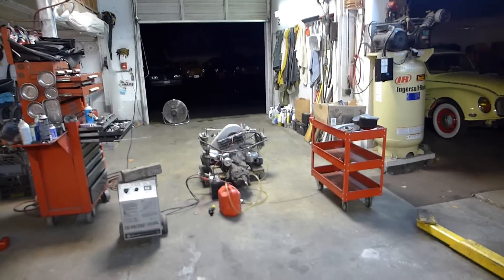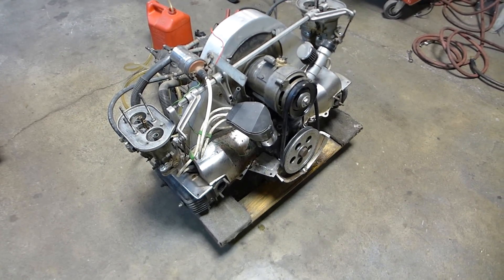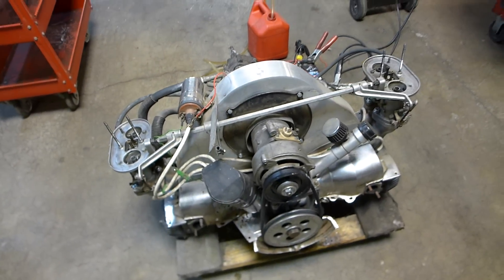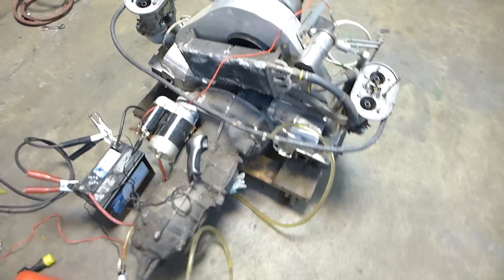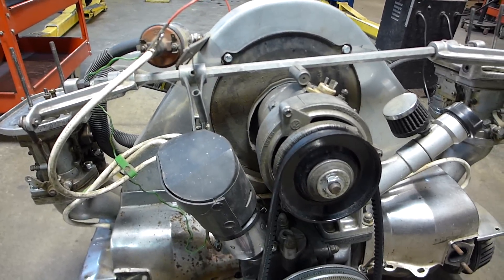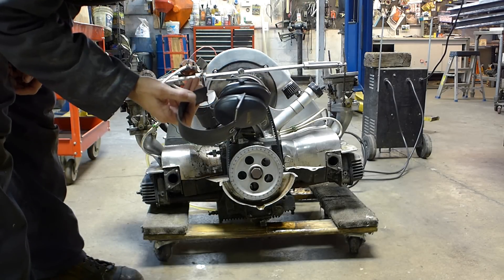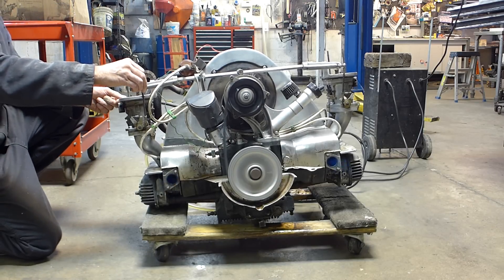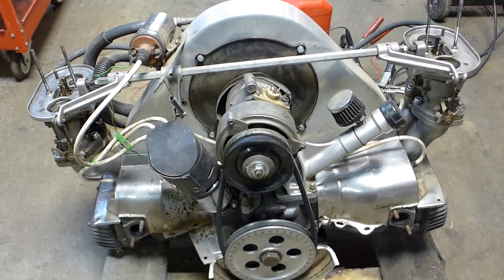Floor starting an ancient 1776 cc VW aircooled engine ...it roars to life !!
Watch me floor start / cold start this old school 'hot rod' buggy engine. It was a mess. It's been sitting for 20 years. I got it to turn over. I cleaned the carbs, adjusted valves, replaced missing gaskets and hardware, fixed the alternator and cooling fan, replaced rear main seal, checked crank end play, machined rust off fly wheel, cleaned points, modified a 6 volt bell housing, added some fuel .and she roars to life! Listen to open exhaust! checked out the flames